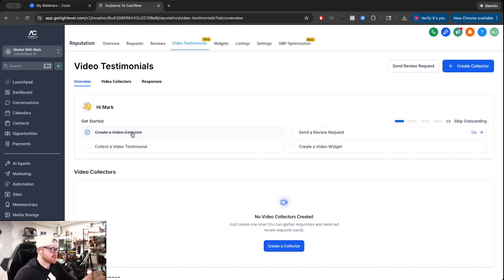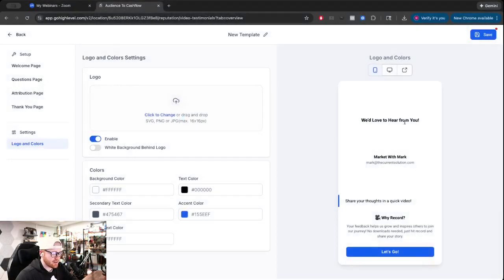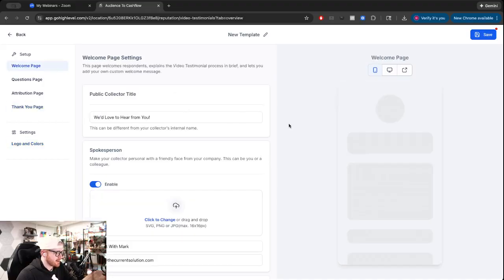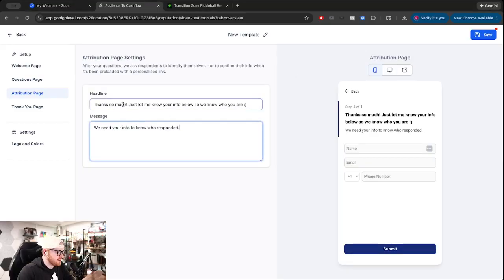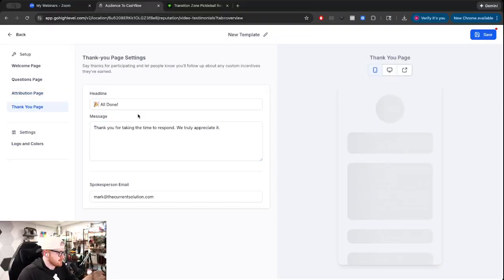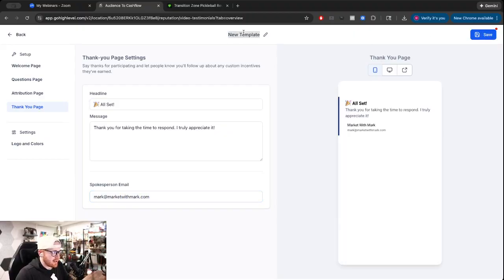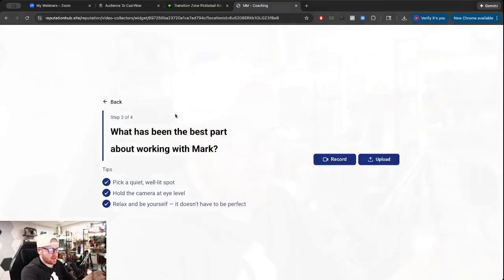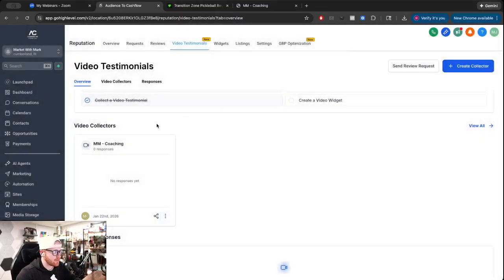This NEW GoHighLevel Feature Will Change The Game (step by step guide)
GoHighLevel quietly rolled out a new feature that completely changes how you collect and use testimonials — and most people don’t even know it exists yet.

In this video, I break down what the feature does, why it matters, and how to actually use it to increase trust, conversions, and social proof across your funnels and websites.

If you use GoHighLevel for:
• lead generation
• sales funnels
• client onboarding
• reputation & social proof

…this is one update you don’t want to miss.